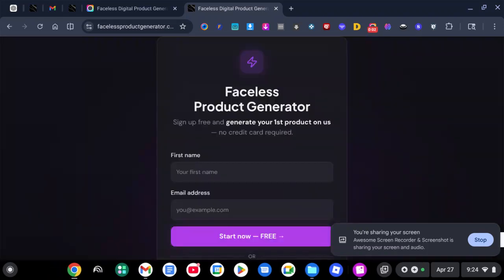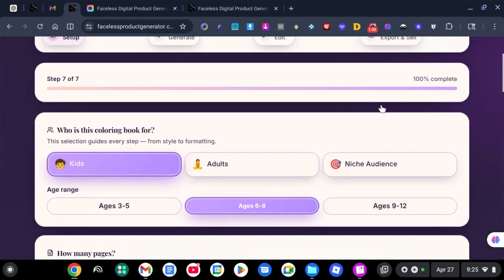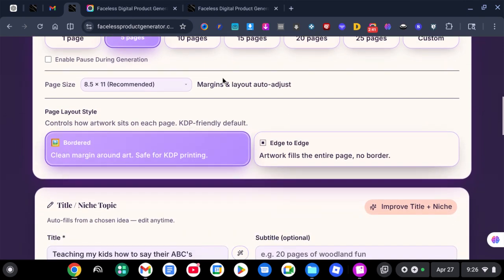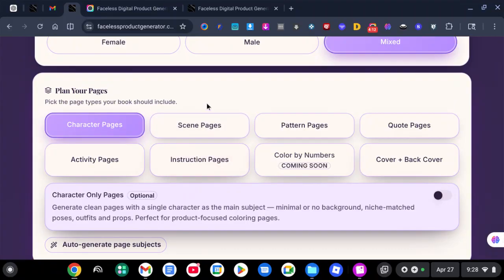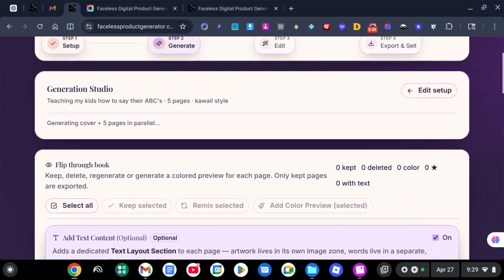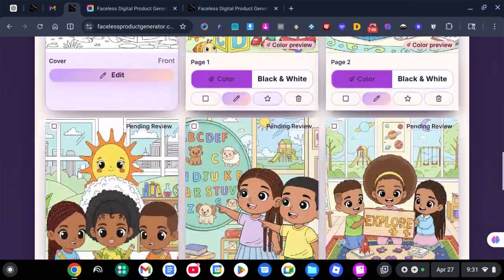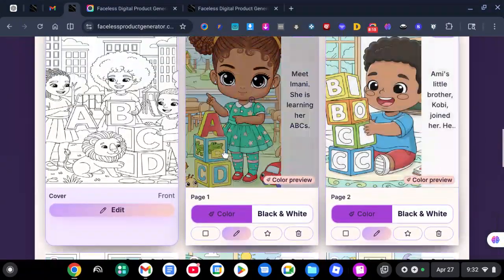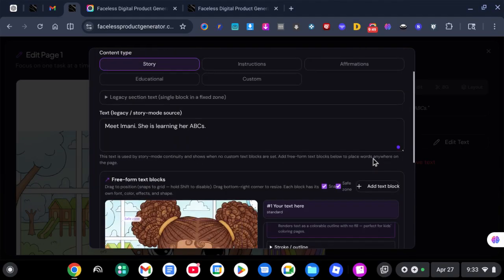“Make & Sell Coloring Books FAST with AI (Full Demo)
Want to create and sell your own coloring books without design skills? 🎨

In this video, I show you how to use the Coloring Book Generator to create full coloring books in minutes — including character pages, activity pages, color-by-numbers, and more.

This tool lets you:
✅ Generate full coloring books instantly
✅ Customize characters, styles, and niches
✅ Add activities like ABC writing, puzzles & more
✅ Edit pages with AI (no design skills needed)
✅ Export ready-to-sell PDFs

Perfect for:
• Etsy sellers
• KDP creators
• Digital product sellers
• Side hustle beginners

This is one of the fastest ways to create a sellable digital product in 2026.

If you’re trying to make money online with AI, this is a must-watch.

Drop a comment if you want more tutorials like this 👇